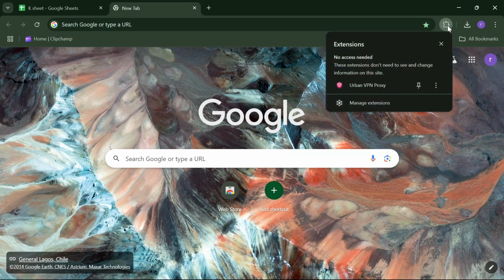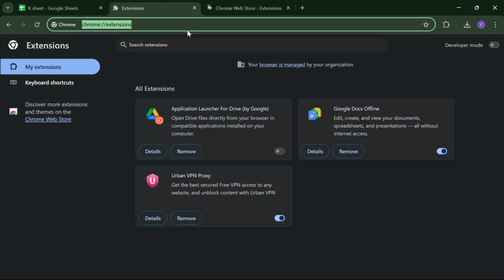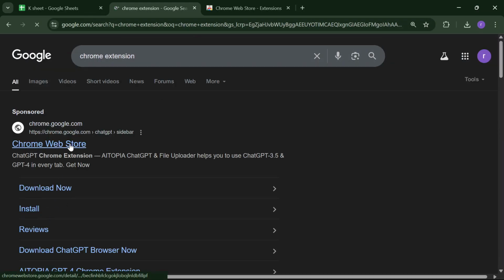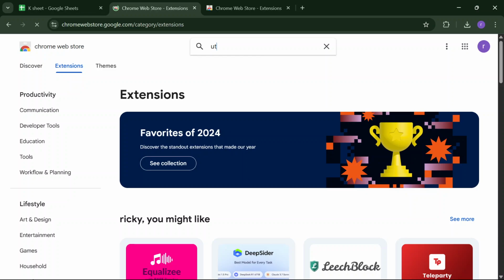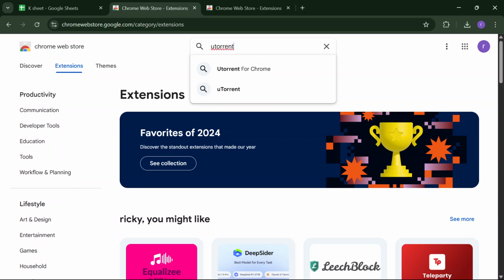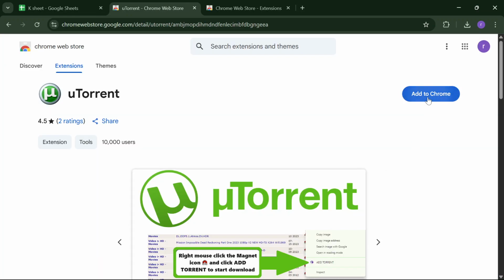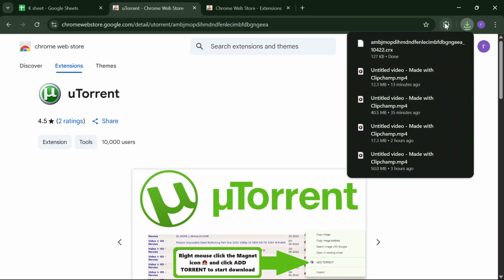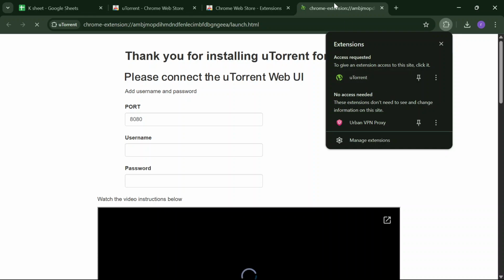How to Add uTorrent Extension to Chrome 2025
In this video, how to add uTorrent extension to Chrome 2025 is explained in a simple and clear way so you can start managing your torrents directly from your browser. We'll walk you through finding the right extension, installing it properly, and syncing it with your uTorrent client for smooth downloading. Ideal for anyone looking to streamline torrent management on Chrome in 2025!